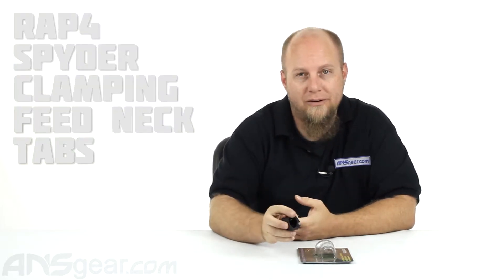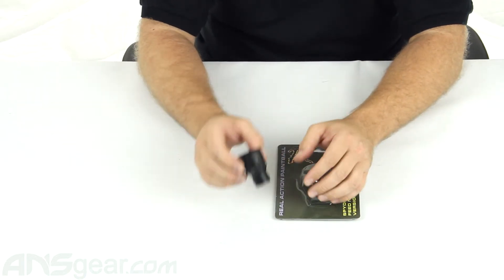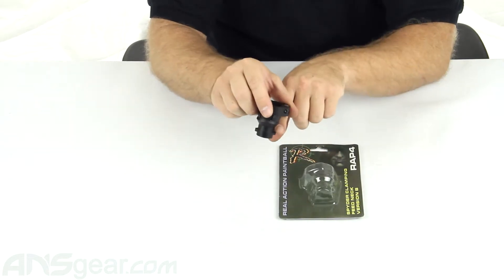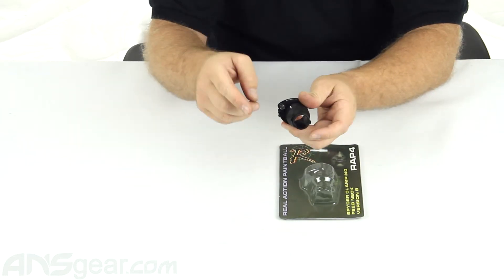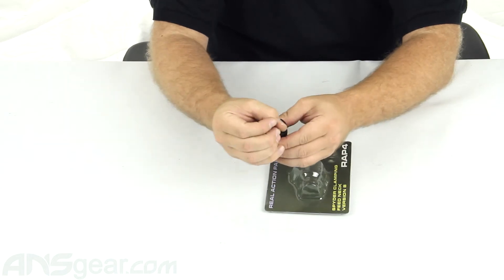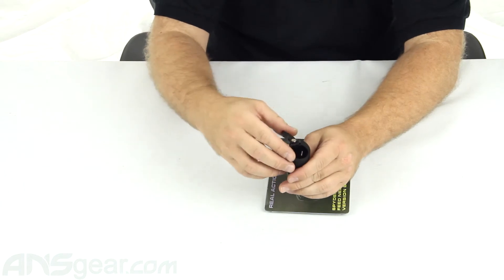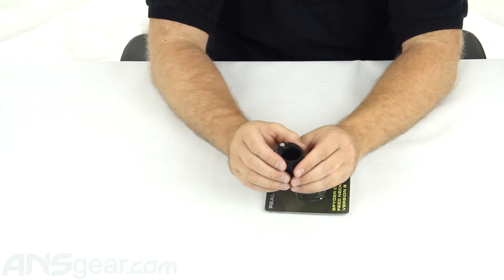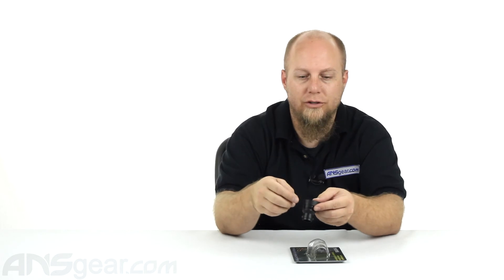RAP4 Spyder Clamping Feed Neck - Tabs - Review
To get one of these RAP4 Spyder Clamping Feed Necks